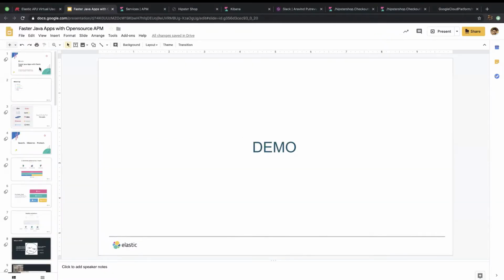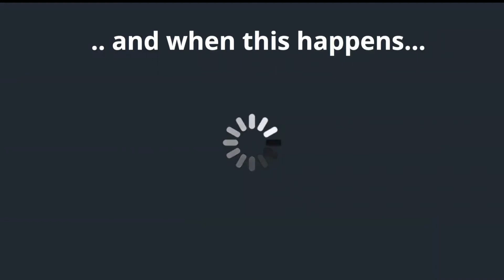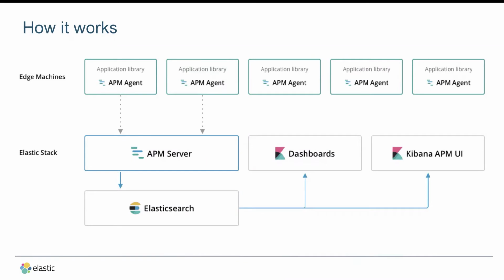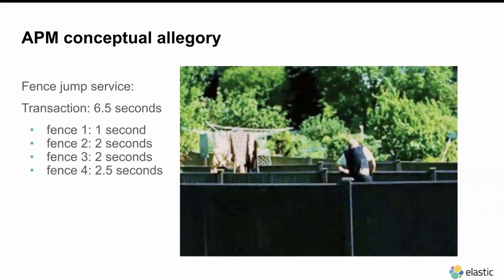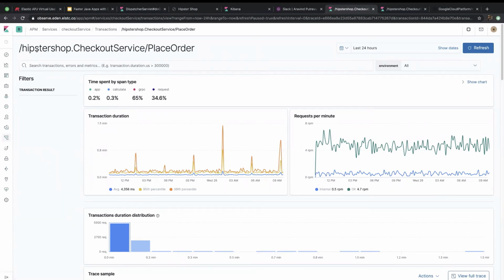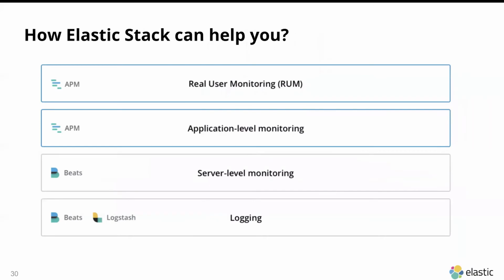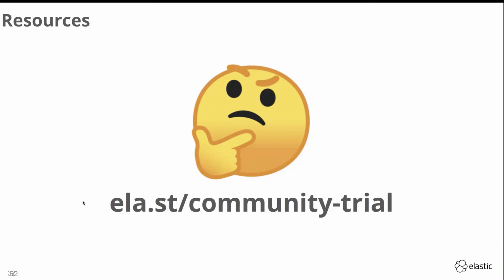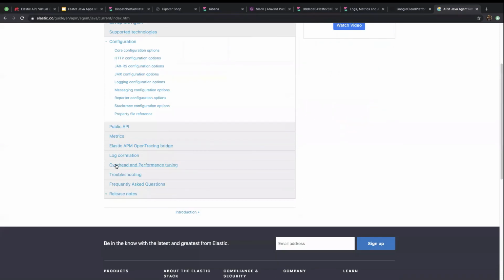Faster Java Applications with Elastic APM - May 19, 2020 Elastic Meetup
Slow applications are no fun. Application performance monitoring (APM) makes tracking down issues much easier. But which tools should you use? With the release of Elastic APM, there’s a new option.